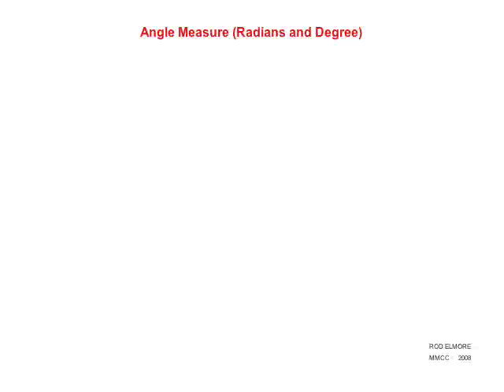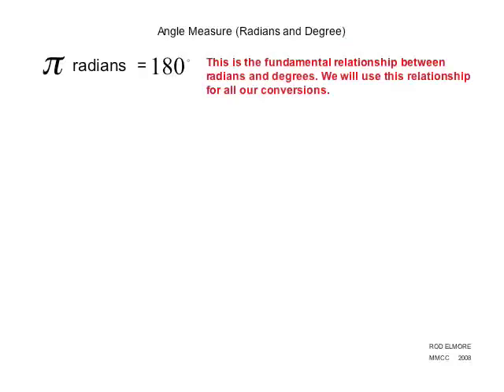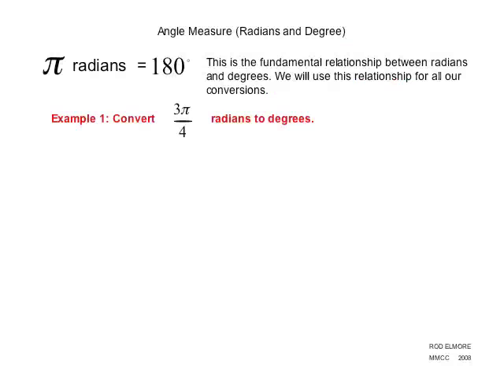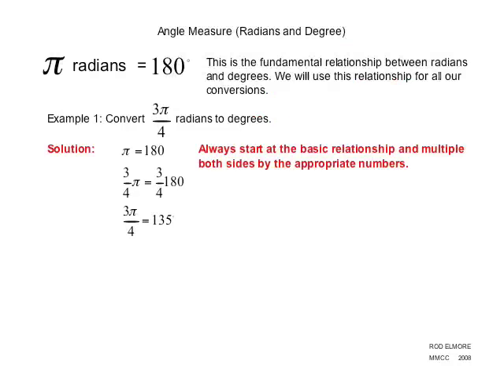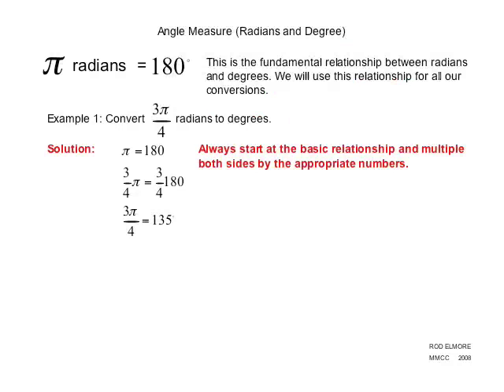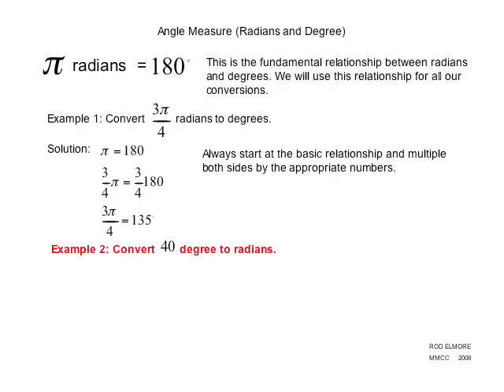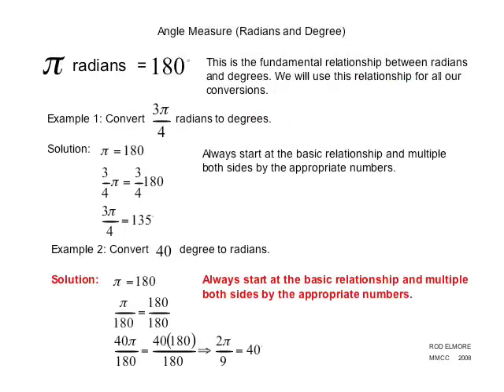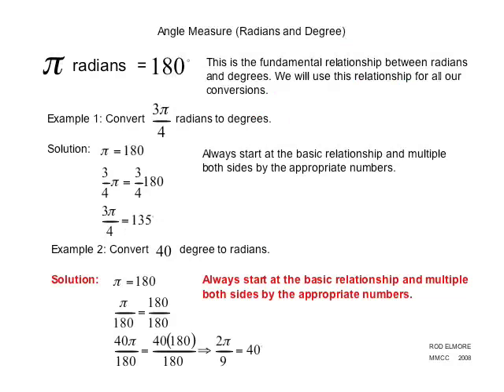Angle Measure (Radians and Degree)